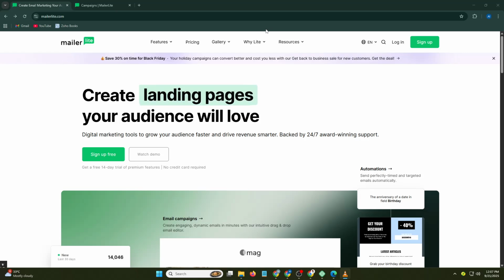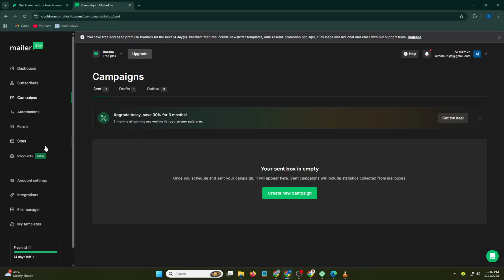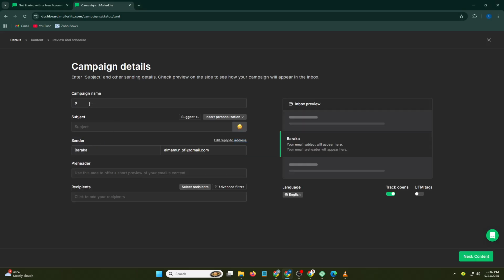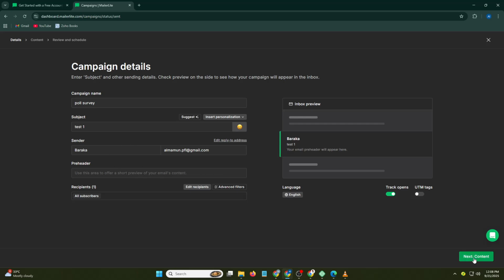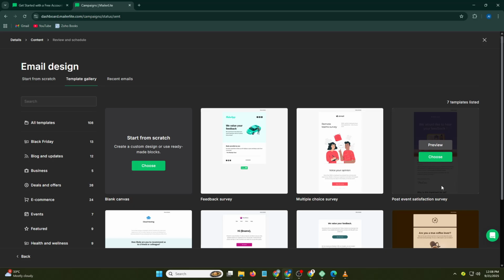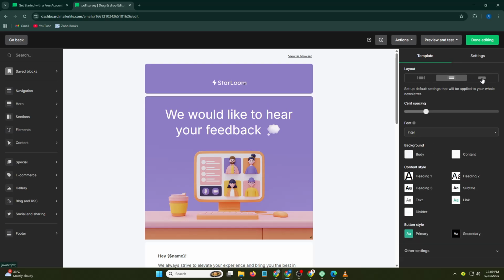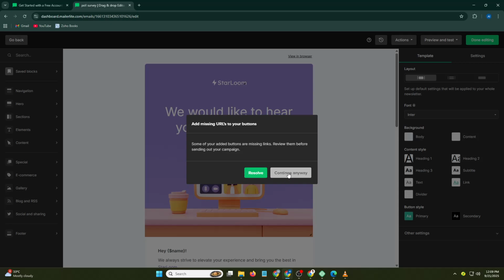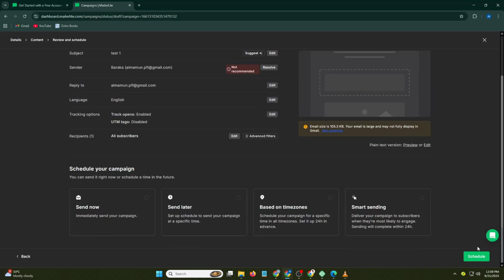How to Do a Poll on Mailerlite - 2025 (Simple Tutorial)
How to Do a Poll on Mailerlite
In this video, you will learn how to do a poll on MailerLite step by step, making it easy to engage your email subscribers. We’ll cover creating interactive polls, customizing questions, and sharing them in your campaigns. By the end, you’ll know how to boost email engagement, gather valuable feedback, and use MailerLite’s features effectively for better results.